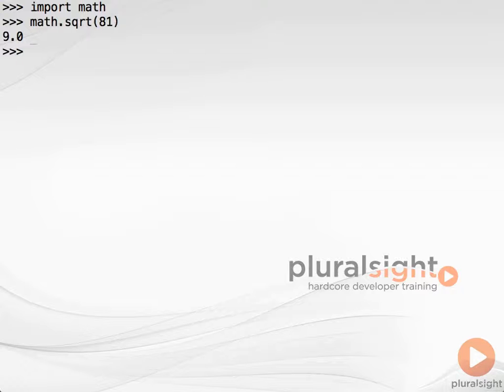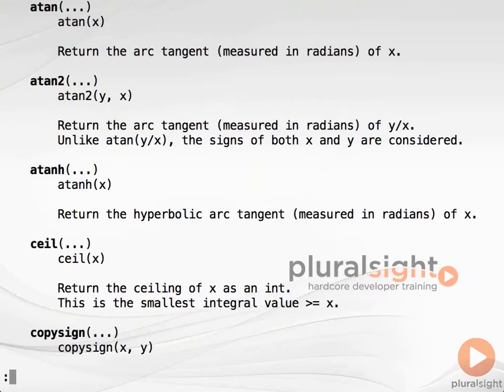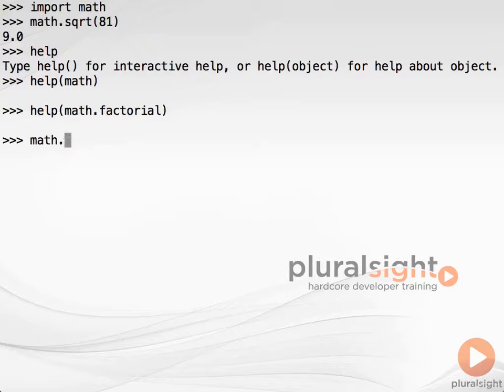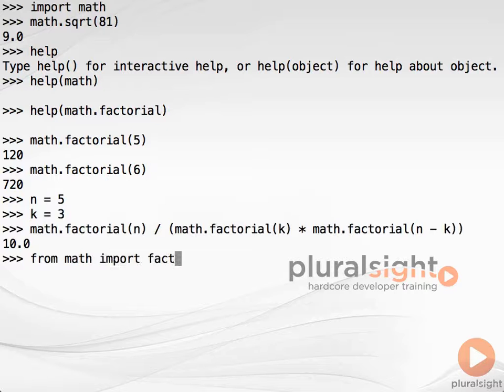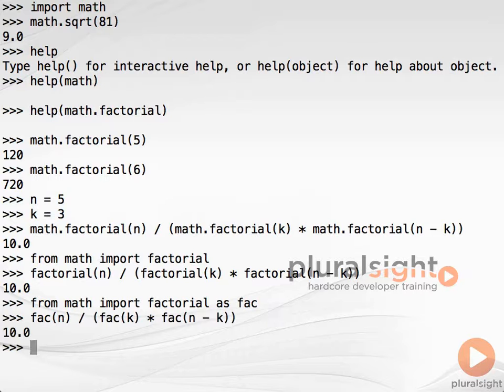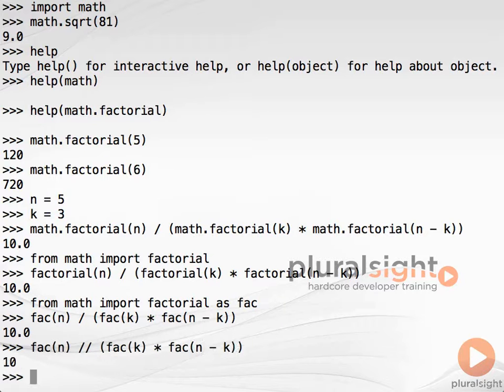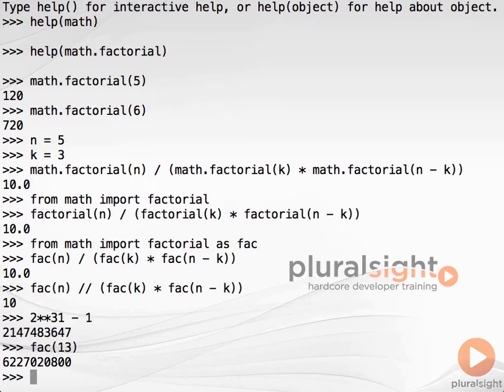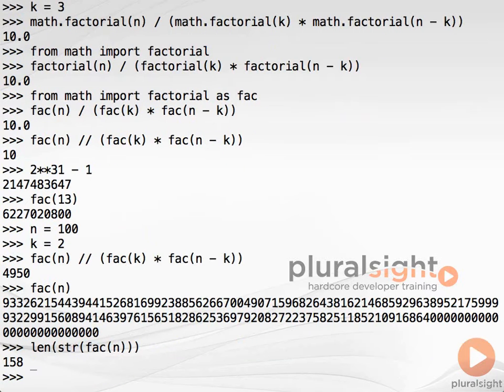Importing from the standard library [13]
Importing from the standard library